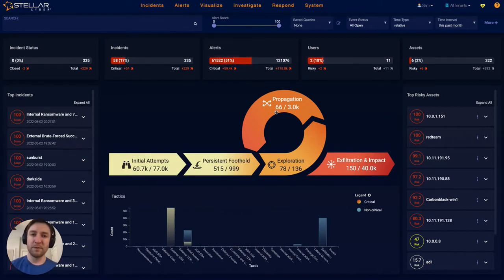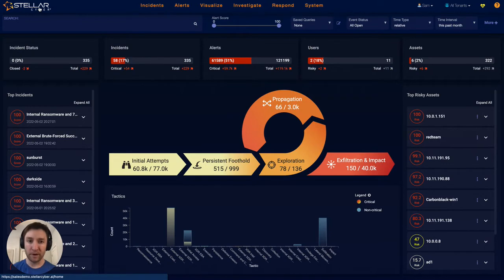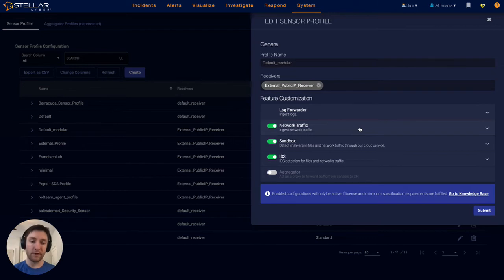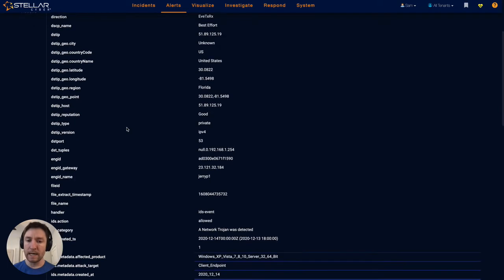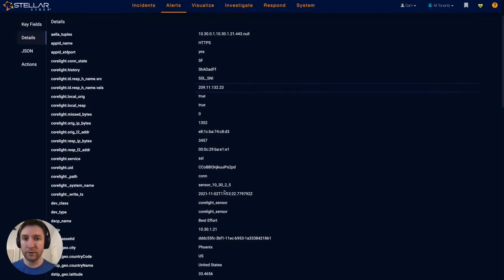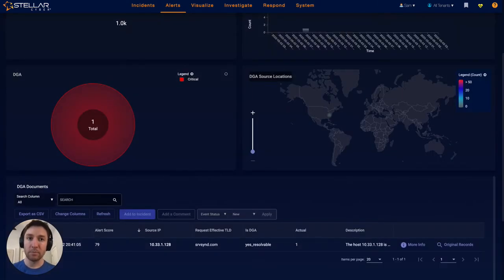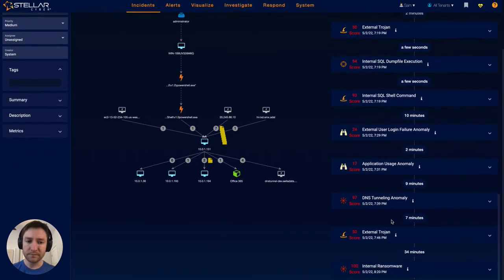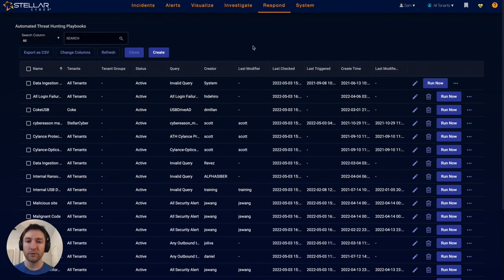Stellar Cyber NDR Deep Dive Overview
NDR is a native-capability within the Stellar Cyber Open XDR Platform. Everything you need to get fully featured NDR including distributed sensors, centralized data lake and a powerful AI Engine.